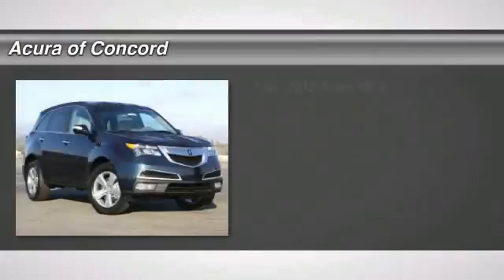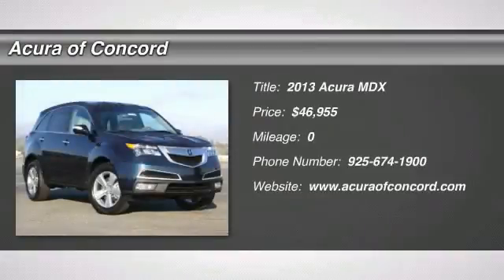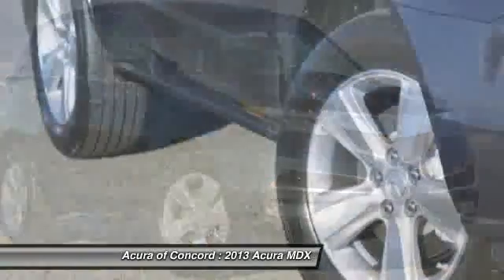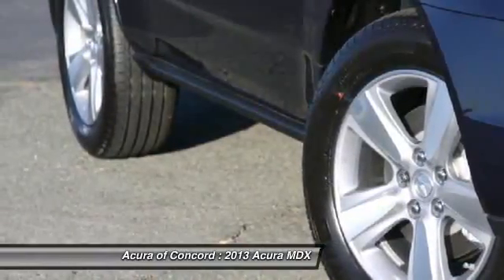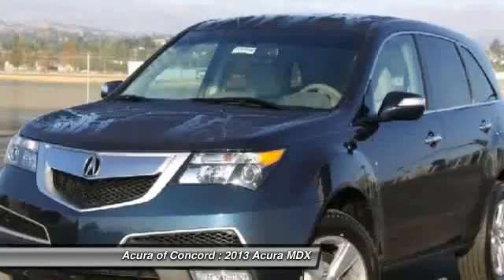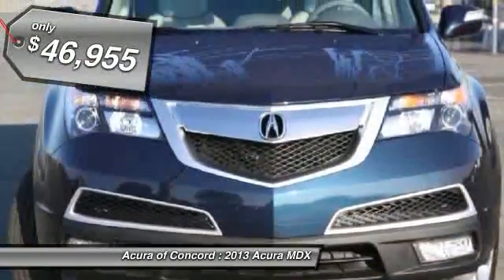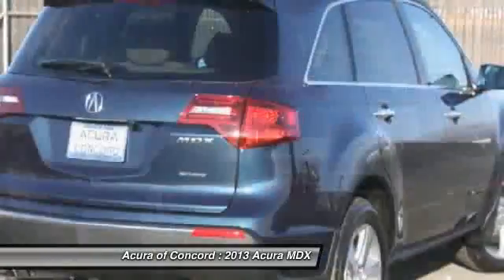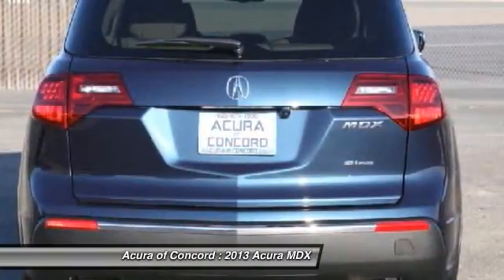2013 Acura MDX Concord CA 130307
2013 Acura MDX  - Stock#: 130307

You'll love this 2013 Acura MDX. This is a car you'll want to take home. With  miles, it features Automatic transmission and an exterior color of . Call and get in touch with Acura of Concord directly, and be the first to open the car door today!